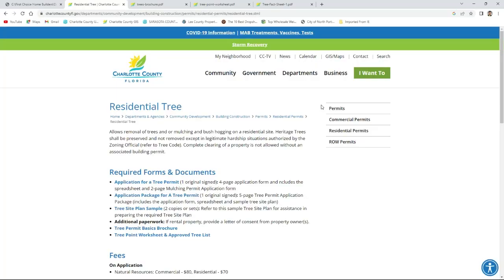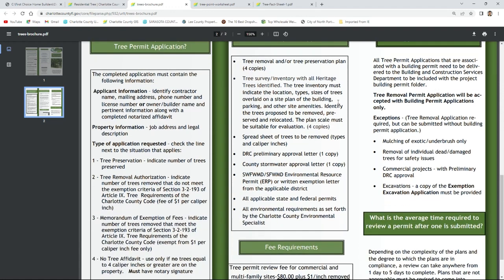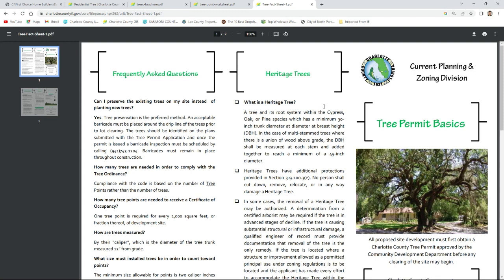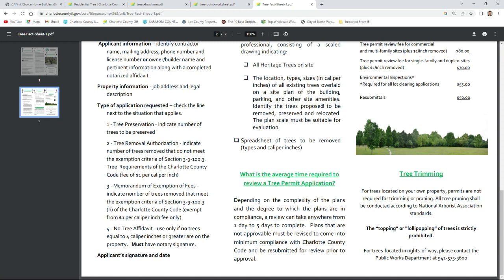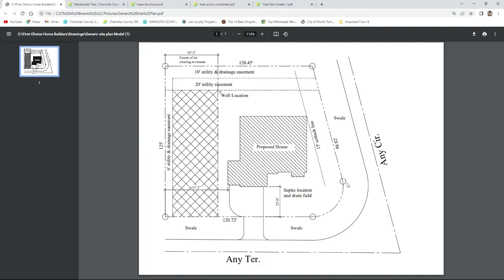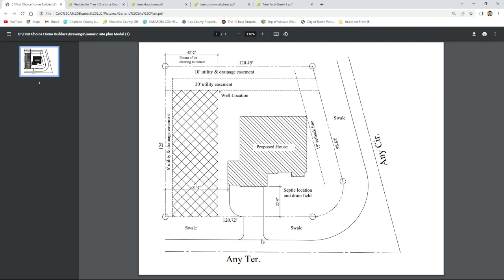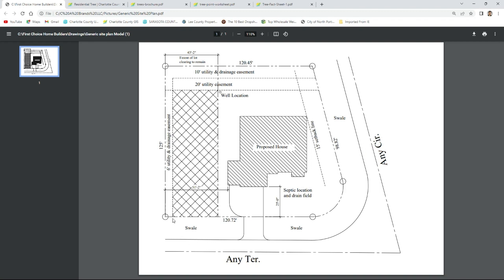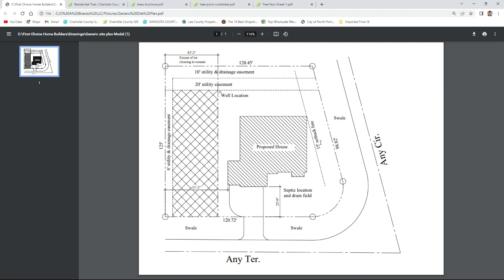Protecting Heritage Trees and Landscaping in Real Estate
Learn about the importance of heritage trees and landscaping in real estate and how to preserve these valuable assets for future generations.